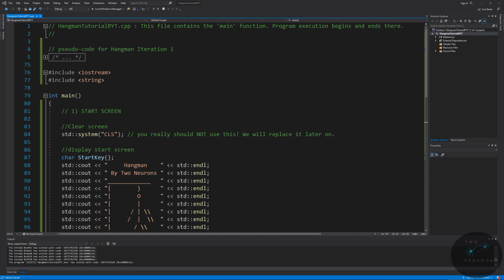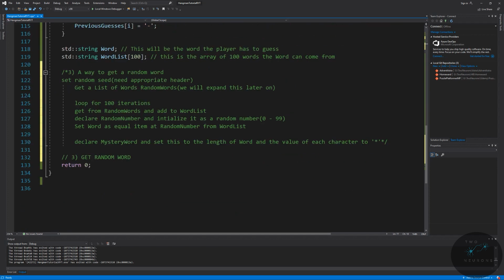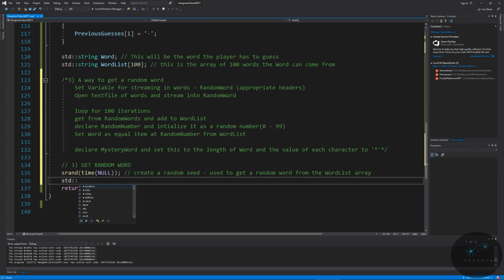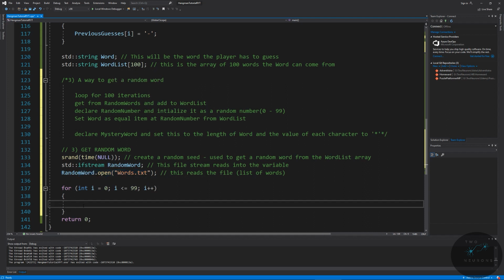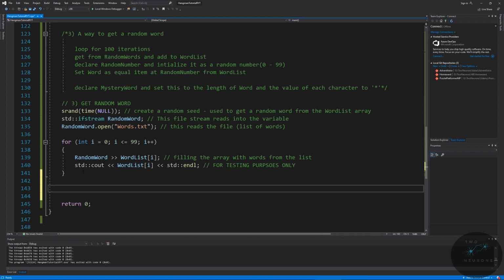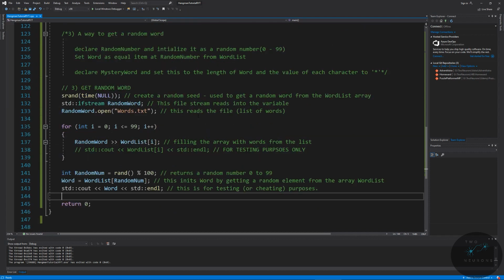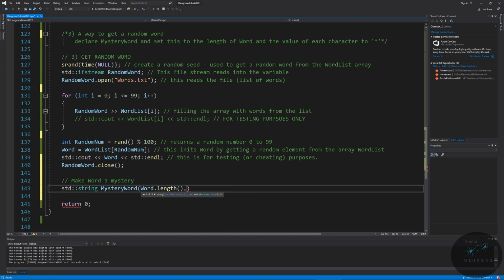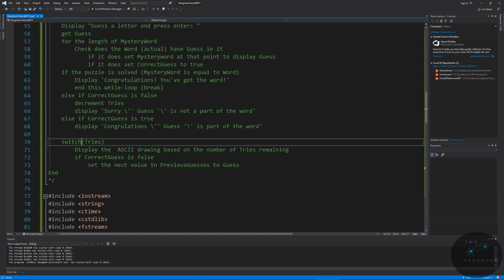23 Word Lists [Learn C++ by Making Games]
Welcome to video 22 of this series. In this video, we declare the variables we will use in our game of Hangman. This is section 2 of the pseudo-code.

In the videos, we will get our word and make it a mystery word.

Setting up Word List file - 0:48 (please note I got the location wrong)
Bringing Pseudo-code over - 1:34
Adding new headers - 2:03
Random seed - 2:33
Updating pseudo-code (I forgot I said I'd expand something) - 3:15
Adding fstream header - 4:03
Setting and reading in RandomWord file stream - 4:23
Adding this to the WordList array - 5:30
Fixing the Word List File location - 7:42
Picking a random word - 8:37
Closing the stream - 11:20
Making MysteryWord from Word - 12:01

Hangman – Iteration 1
Introduction
16 – Game Code: Pseudocode
17 – Game Code – Start screen

18 – Arrays and Vectors
19 – Loops Continued (Challenge based learning)
20 – Strings in C++
21 – Reading in Data
22 – Game Code: Hangman variables
23 – Game Code: Word List

24 – Switches
25 – Game Code: Finishing Hangman (iteration 1)

Hangman – Iteration 2
26 – What is a function?
27 – Function Definition
28 – Game Code: Clear Screen and Start Menu

29 – Function Arguments and Return
30 – Function Prototypes
31 – Variables: Global, Local, Static.
32 – Game Code: Hangman Functions